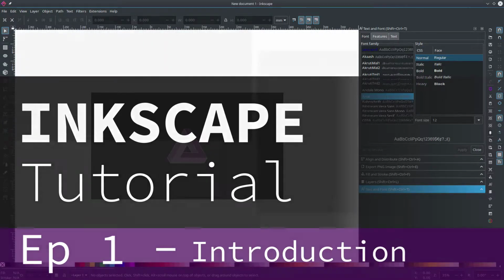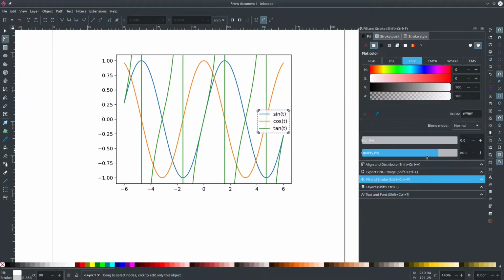Inkscape tutorial Ep - 1 Introduction